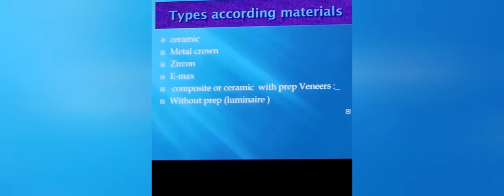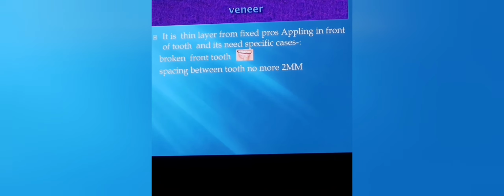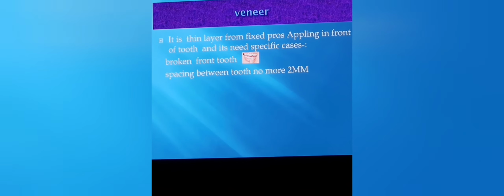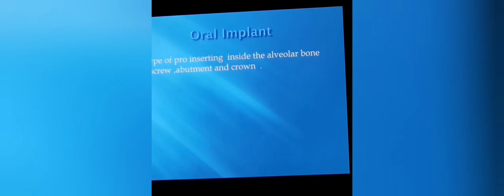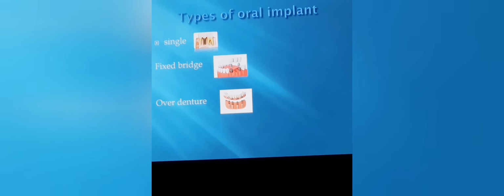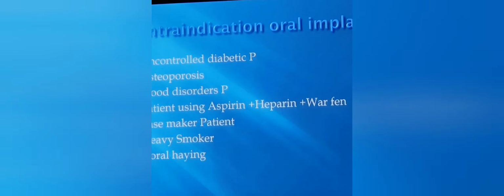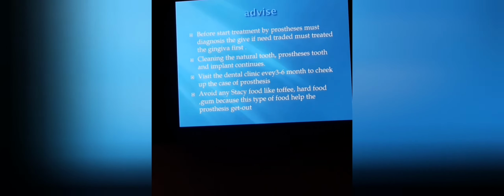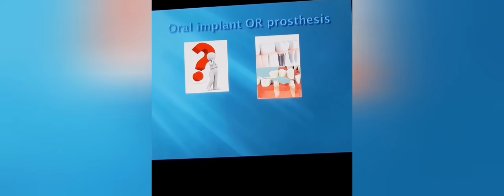Dentalprosthetic and oral implant (what is sinus left surgery)